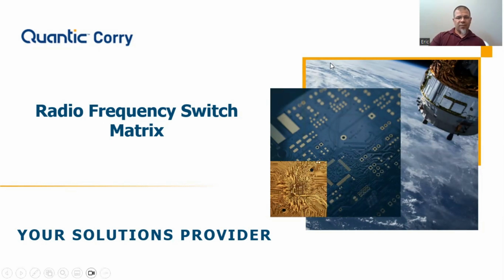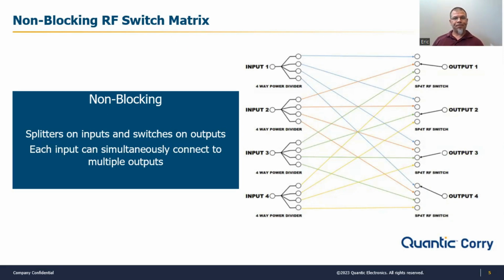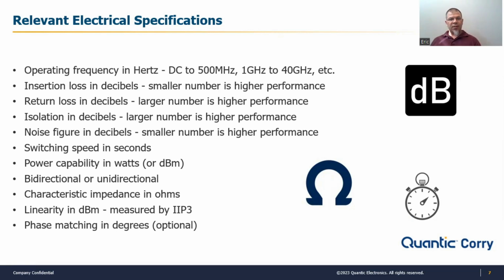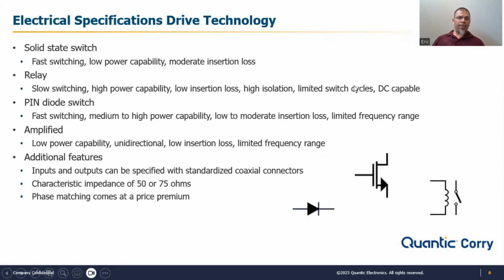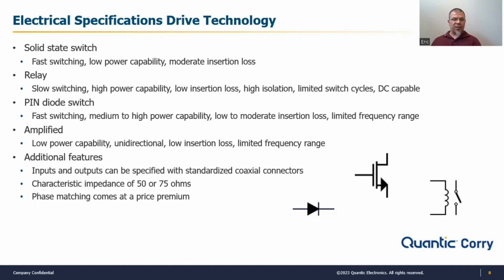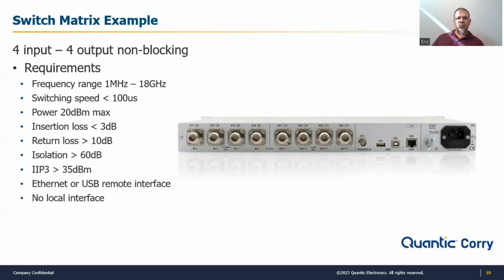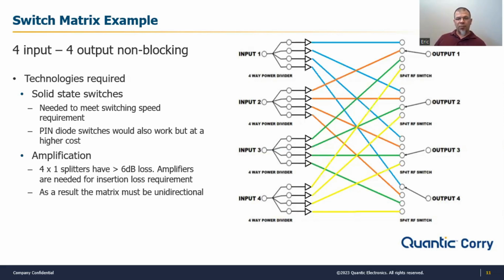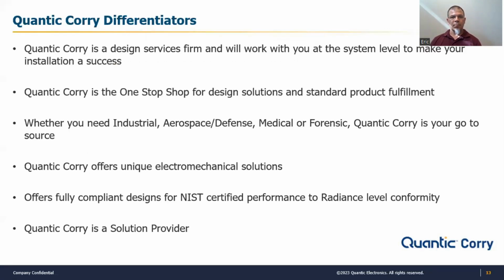Quantic Corry Tech Talk: RF Switch Matrices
Watch this recording of Quantic Corry's recent webinar in which Senior Engineer Eric Zacherl shares key insights on Radio Frequency Switch Matrices, including definitions, different types, pros/cons, electrical specifications, and more!